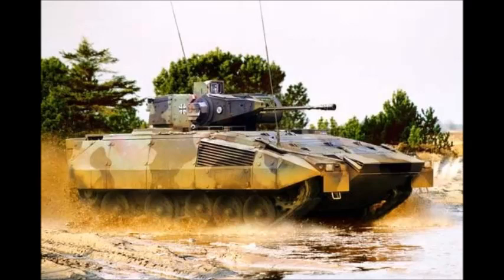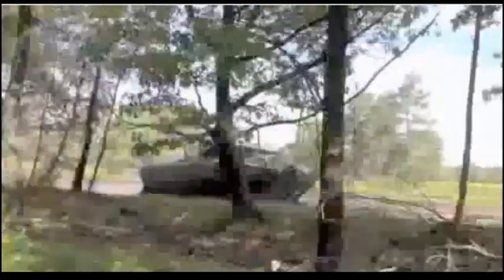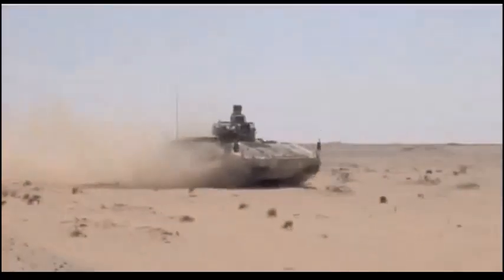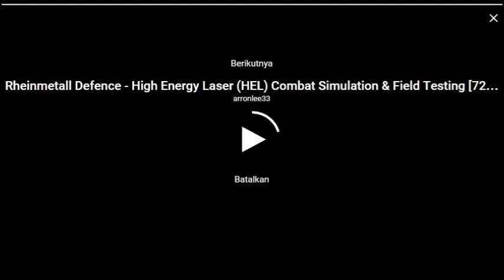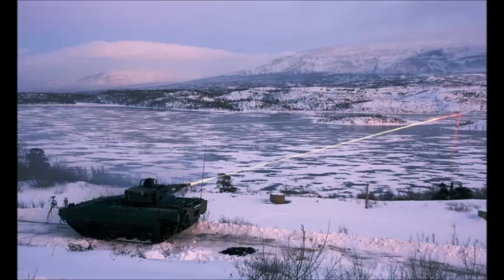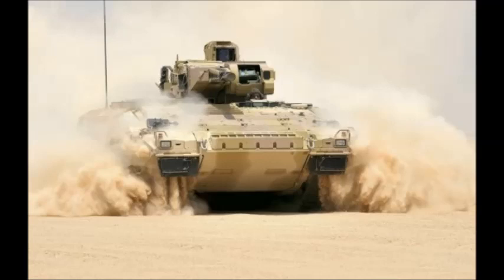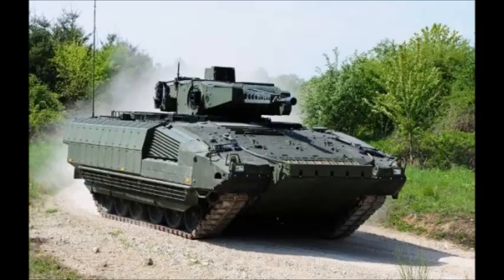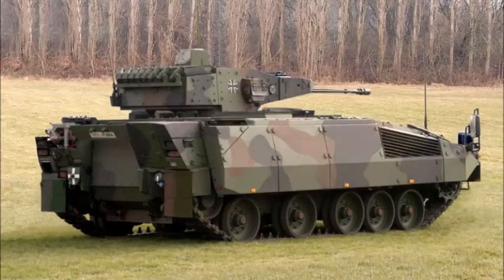German Puma Digital Tech Infantry Fighting Vehicle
The new Puma infantry fighting vehicle was jointly developed by Krauss-Maffei Wegmann and Rheinmetall in Germany to replace the ageing Marder 1 IFVs, that are now over 30 years old. Five pre-production vehicles were delivered in 2004. This new infantry fighting vehicle successfully passed numerous trials and tests. First production Puma IFVs were delivered to the German army in 2015. About 350 of these machines will be delivered. Initially it was planned to purchase 405 new IFVs. However later this number was reduced due to limited funding. Currently it is the largest German army procurement programe. The Puma will gradually replace the Marder IFV.

Vehicle is armed with a remotely operated weapon station. It includes a dual-fed Mauser 30-mm cannon. This cannon is already used on the Austrian Ulan and Spanish Pizarro IFVs. It has an effective range of fire of 3 km. The Puma will be armed with an ATGW launcher, however it's type is still unknown. Secondary armament consists of a 5.56 mm machine gun and a 76 mm grenade launcher for a close-range defense. Vehicle is powered by MTU 892 turbocharged diesel engine, developing a whooping 1 073 horsepower. It is worth mentioning that some of the latest main battle tanks haven't got that much power.